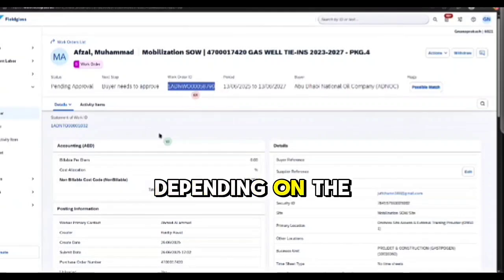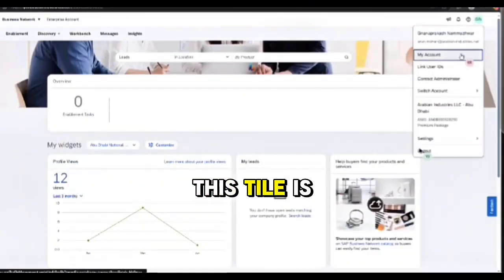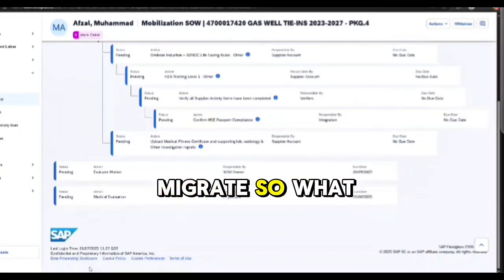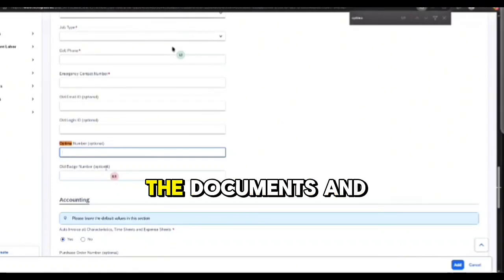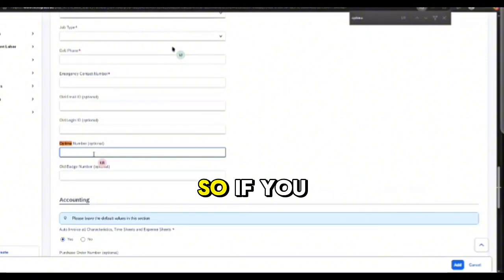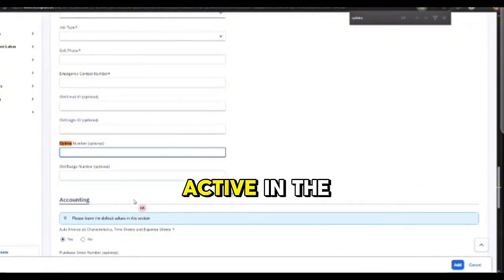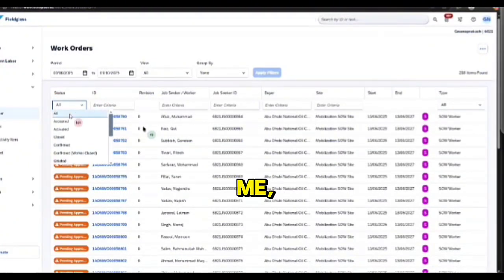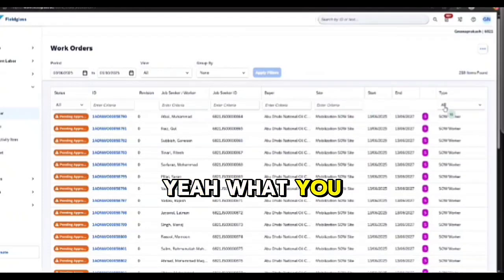How to Upload Documents in ADNOC SAP Fieldglass | Complete Step-by-Step Training (2025)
Learn how to upload documents in ADNOC SAP Fieldglass with this complete, step-by-step training. Whether you're a contractor, supplier, or ADNOC project manager, this guide will help you understand the correct process of document submission and compliance in the Fieldglass system.

This training covers:

🔹 Logging into the SAP Fieldglass portal
🔹 Navigating to the document upload section
🔹 Uploading mandatory compliance documents
🔹 File format and size guidelines
🔹 Common mistakes to avoid
🔹 ADNOC-specific document requirements

📌 This video is ideal for anyone working on ADNOC projects including contractors, vendors, offshore coordinators, and manpower administrators.

ADNOC Fieldglass Work Order Submission

ADNOC Timesheet Approval Process

Offshore Manpower Mobilization in UAE

📞 For support, contact your ADNOC Fieldglass Administrator or project focal point.